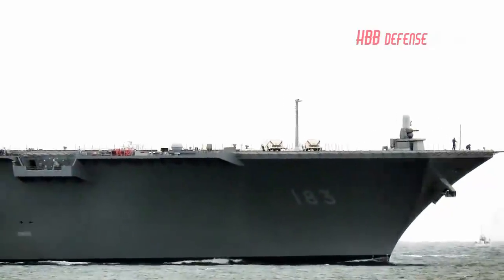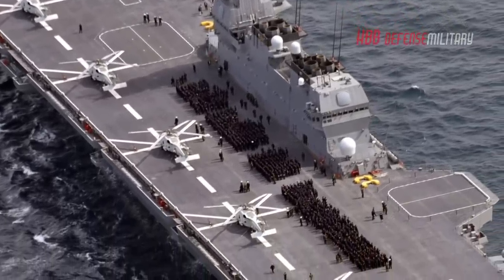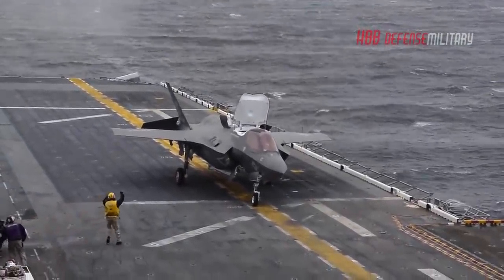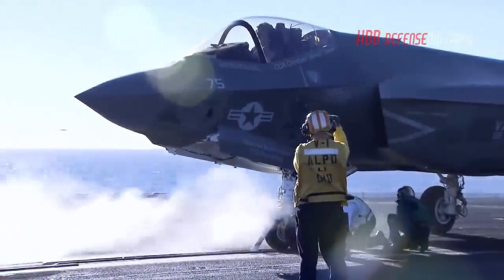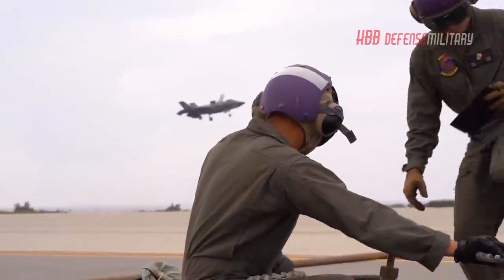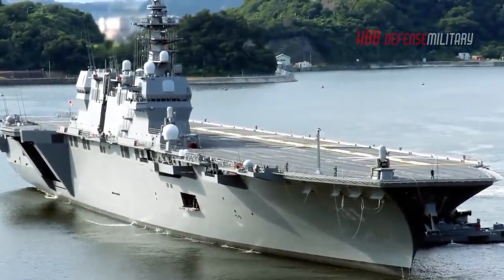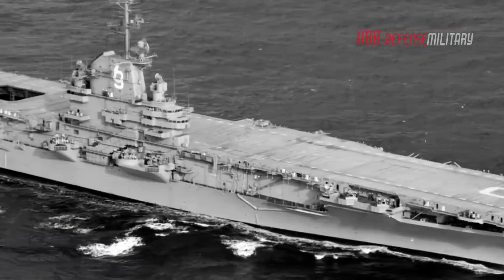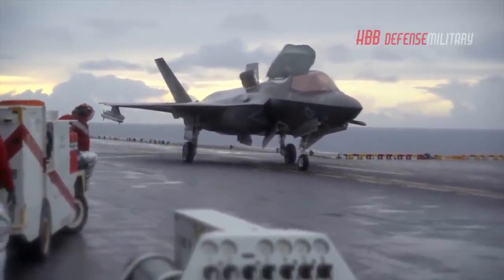Japan's First New Carrier Sight After Modification, F-35B ready to deploy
New Japanese aircraft carrier JS Izumo after modifications

Japan continues its efforts to convert the “JS Izumo” (DDH-183) and “JS Kaga” (DDH-184) ships, previously used as helicopter carriers, into “mini carriers” with a $28 million modernization to deploy F-35B fighters. In this context, the modifications made to the ship JS Izumo (DDH-183), which was converted to a "light aircraft carrier", are shown. Officially described as a "multipurpose destroyer", the Izumo is the flagship of the Japan Maritime Self-Defense Force.